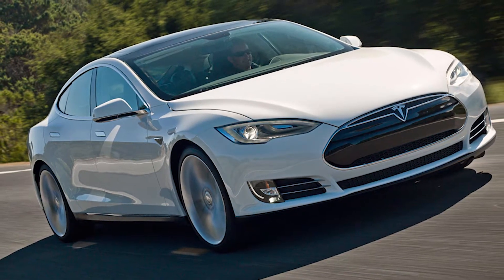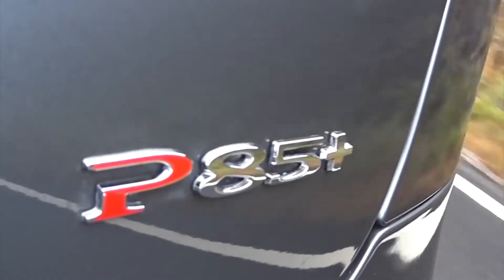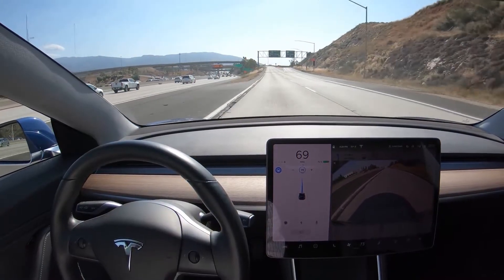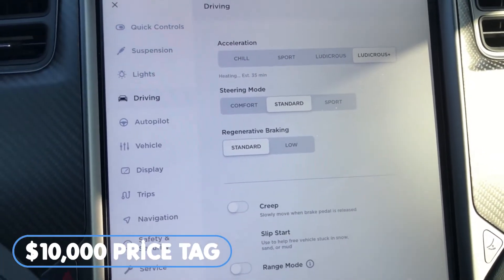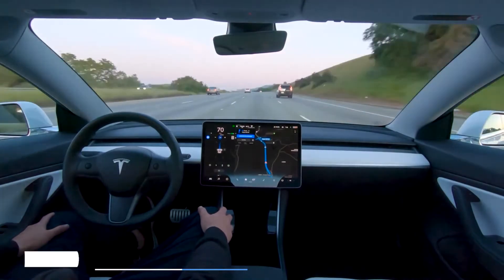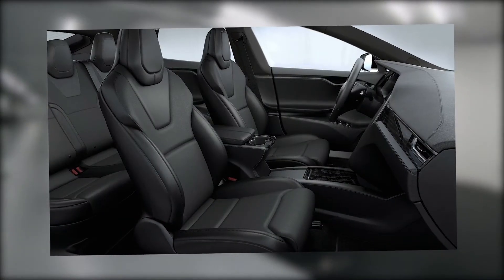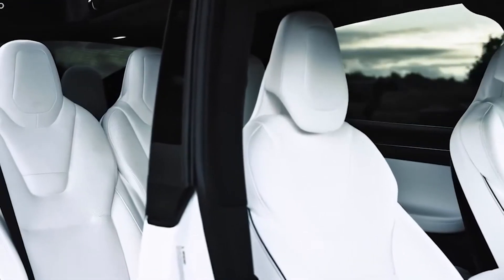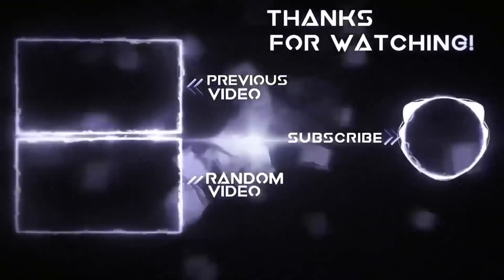Tesla Model S 2021 VS 2012 | The INCREDIBLE Improvement of Tesla EV's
The Tesla Model S has seen many changes throughout the years, but what exactly are the biggest changes that happened, we go through them year by year in this video

These are all products I personally use and I highly recommend!

Tesla Model 3 Real Carbon Fiber Spoiler:
Aerodynamic Wheel Cap Kit:
Tempered Glass Touchscreen Protector:
Anti-Slip Foot Pedal Pads:
Dashboard Cover Wrap Carbon Fiber:

Description about Tesla model S
The Tesla Model S is an all-electric five-door liftback sedan produced by Tesla, Inc., and was introduced on June 22, 2012. As of August 2020, the Model S Long Range Plus has an EPA range of 402 miles (647 km), higher than that of any other battery electric car.

Model S cars built from October 2014 have a feature called Autopilot, an advanced driver assistance system that allows the car to operate without assistance from the driver. However, the driver must supervise continuously and take control if there is an issue. Autopilot 2.0, introduced in October 2016, also includes “Enhanced Summon”, which allows the car to navigate through a parking lot to its owner without anyone in the driver's seat. Sentry mode, available on cars built after August 2017, senses and records suspicious activity around the car.

In 2013, the Model S became the first electric car to top the monthly new-car-sales ranking in any country, twice leading in Norway, in September and December 2013 and also in Denmark in December 2015. Global Model S sales passed 250,000 units in September 2018 (more recent numbers are not available because Tesla combines sales of Model S and Model X). The U.S. is its leading market, with about 158,000 units delivered through December 2019. The Tesla Model S was the top-selling plug-in electric car worldwide in 2015 and 2016.

The December 2017 Consumer Reports owner satisfaction survey had the Tesla Model S at the top for all cars; in December 2019, it is in fifth position. In 2019, the US magazine Motor Trend named the 2013 Tesla Model S the ultimate "car of the year" over the magazine's 70-year history.

Description about Tesla
Tesla, Inc. is an American manufacturer of electric cars and trucks, solar roofs and energy storage systems for homes, industry and electricity grids. The company also operates a worldwide network of points of sale to market its vehicles and its own network of charging points.